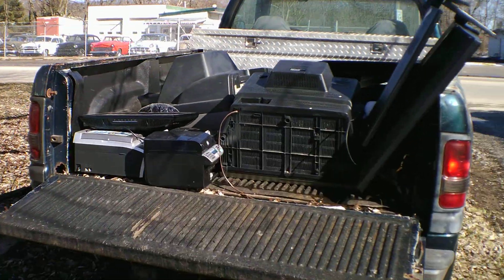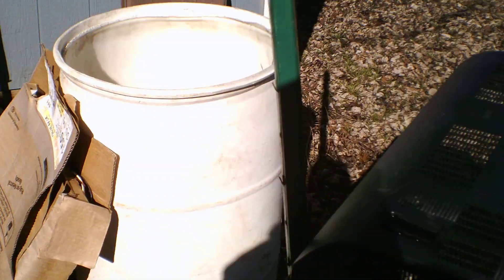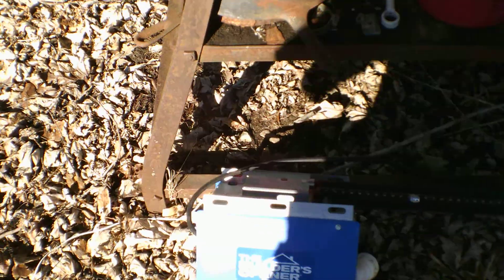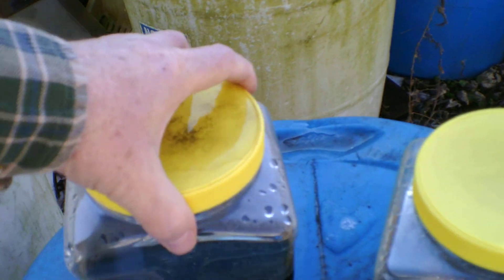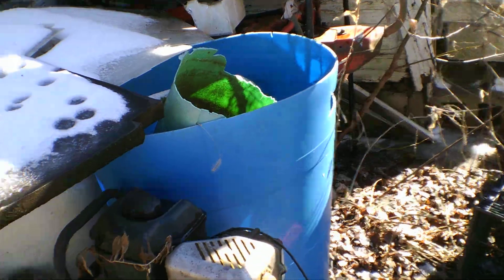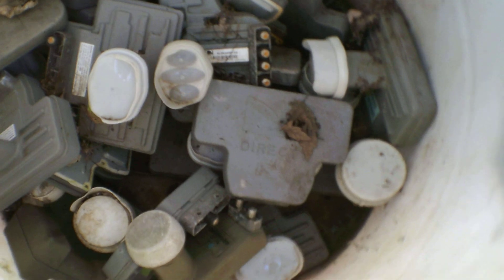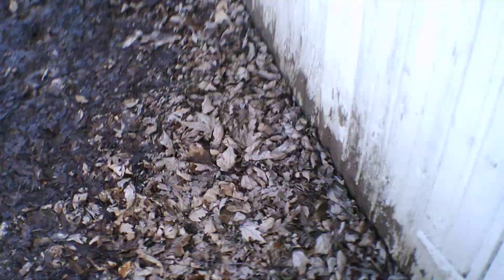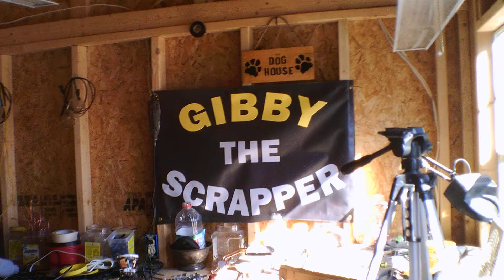Items to do this summer.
This is just the start. Summer is when I get stuff coming in faster then I can process. Sorry camera shaky. I will get better I hope lol. It would help me out.. Thank you.